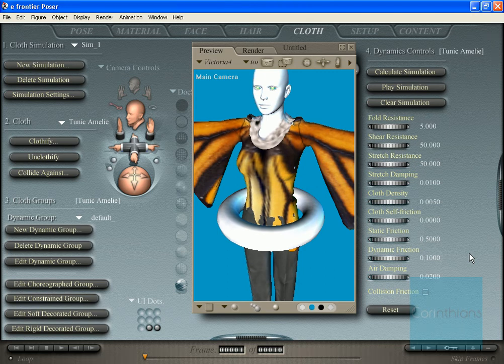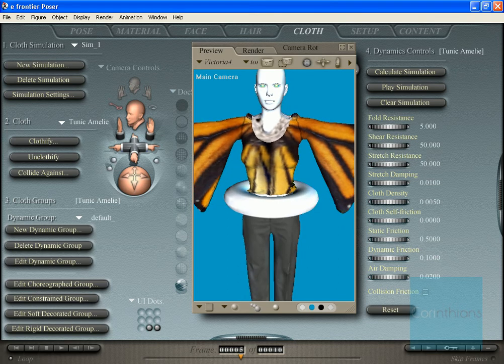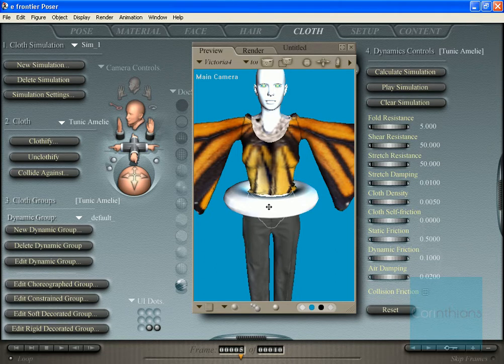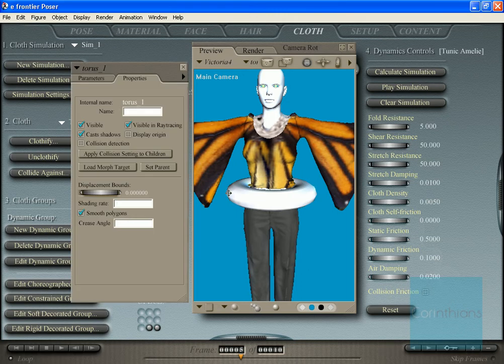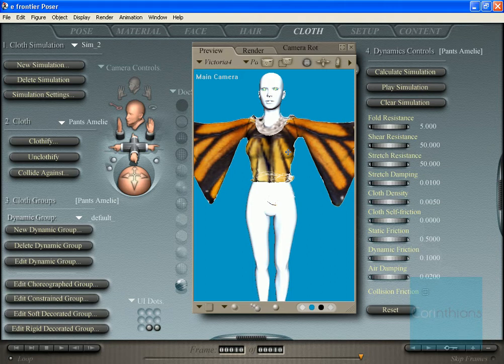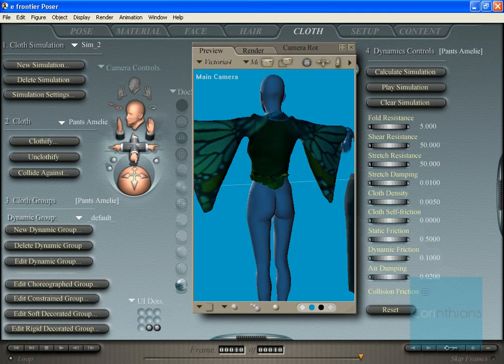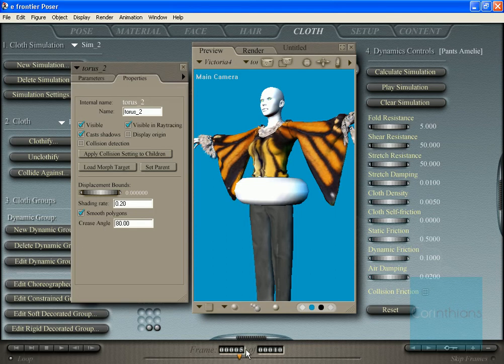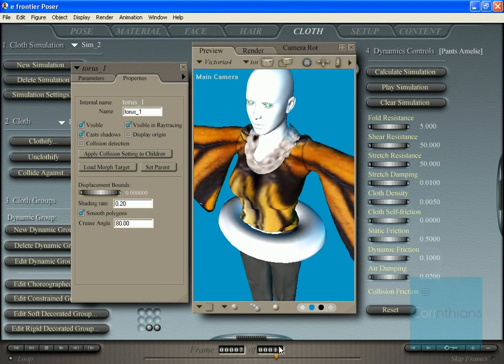Poser Dynamic Clothing Tutorial Shirt Tuck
This tutorial covers using Poser to make a shirt tuck into a pair of pants. Amelie Clothes are available on Rosity.